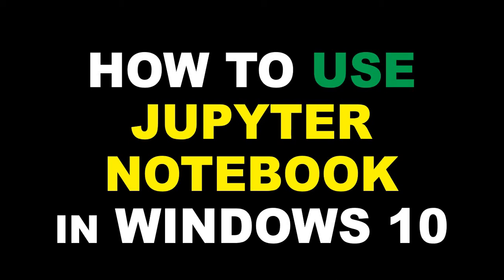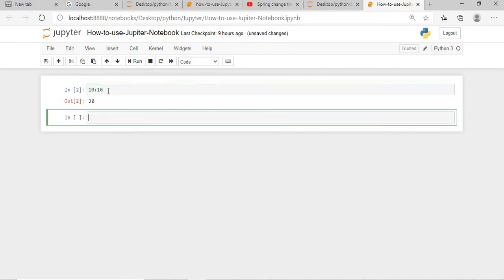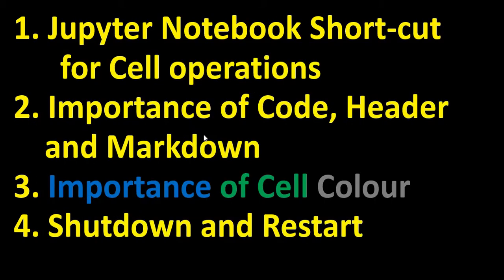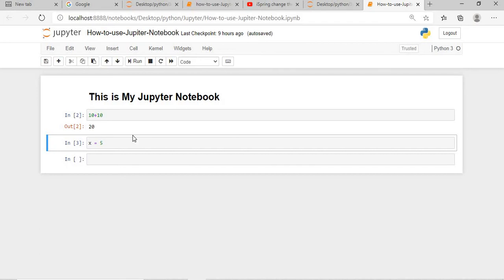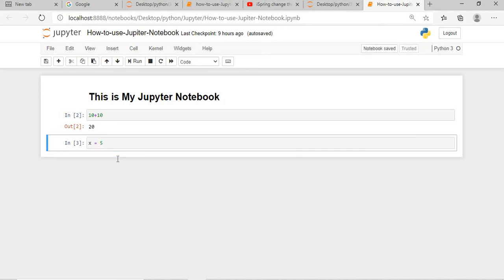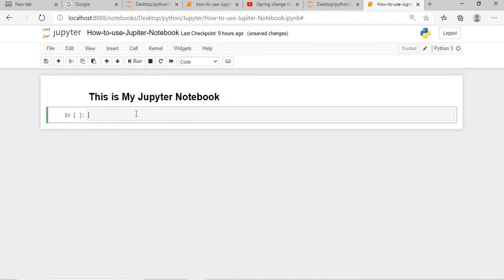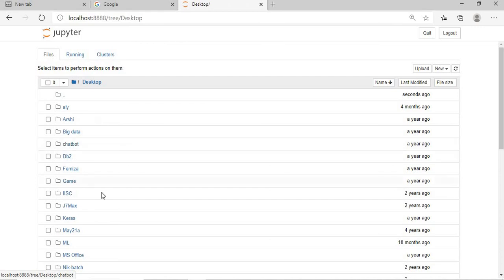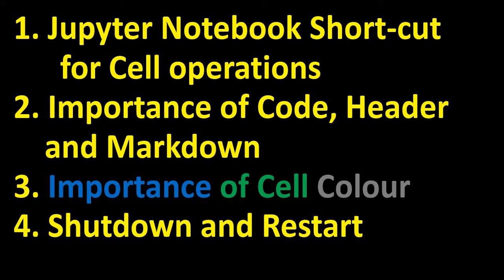Python Jupyter notebook | Importance of Code, Header, Markdown and Cell Color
1. Jupyter Notebook Short-cut for Cell operations
2. Importance of Code, Header and Markdown
3. Importance of Cell Color
4. Shutdown and Restart